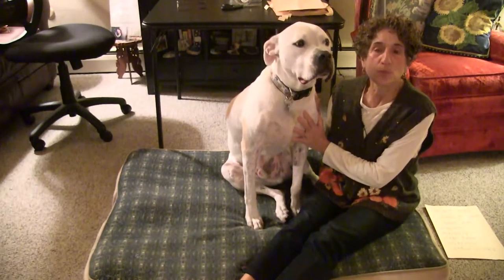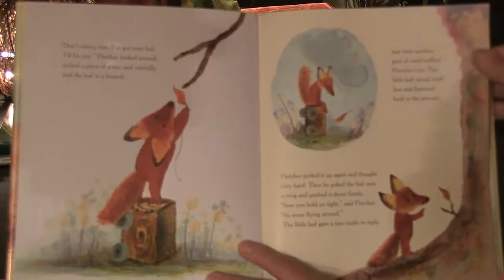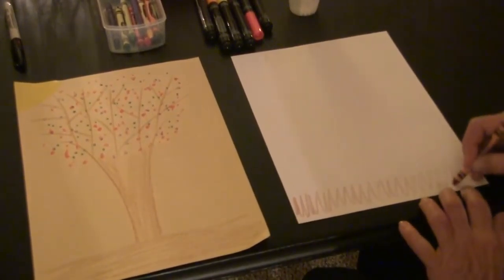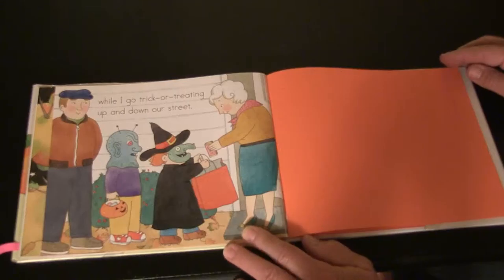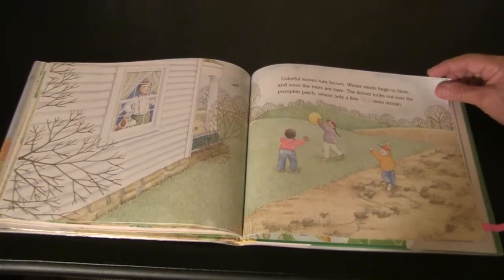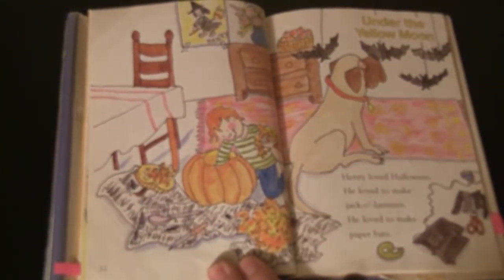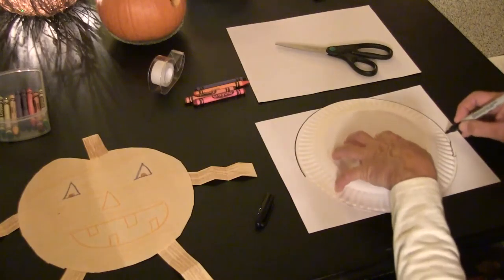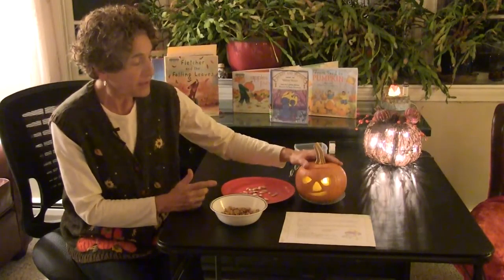Story Time with Winny and Nan: Episode 2